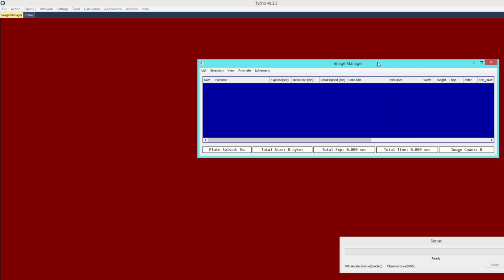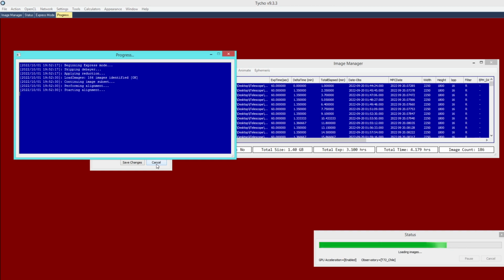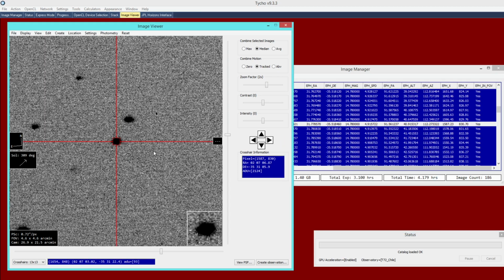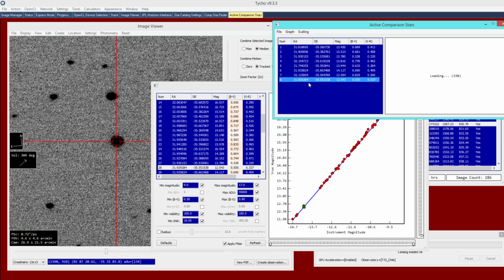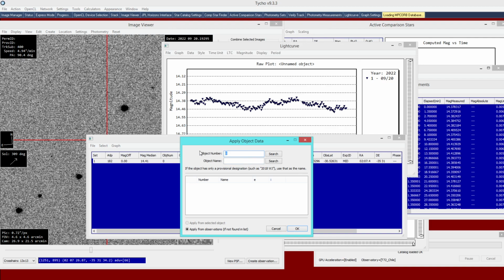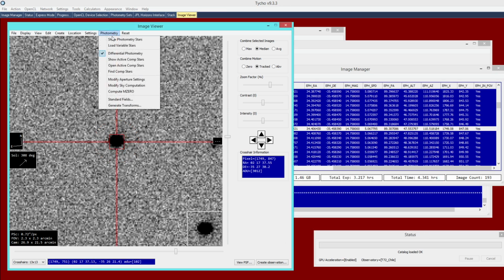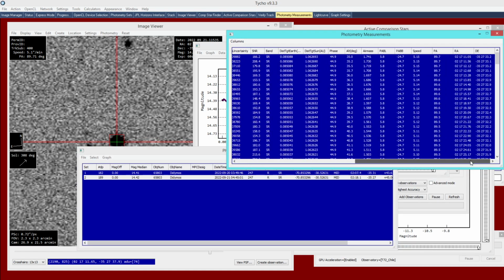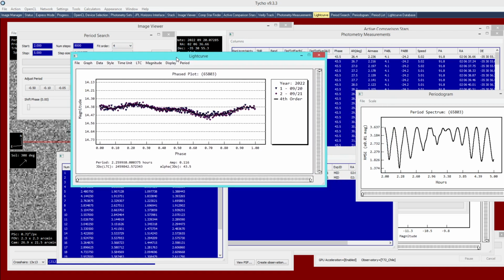Quick Overview on Creating Lightcurve of (65803) Didymos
A quick overview of the process involved in constructing a lightcurve of (65803) Didymos.  These datasets were captured just one week prior to the DART impact.